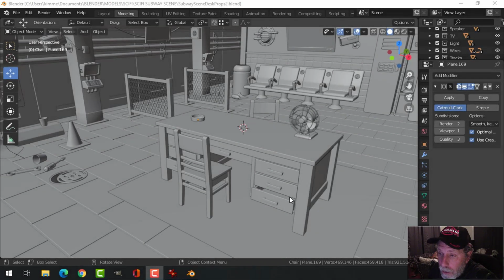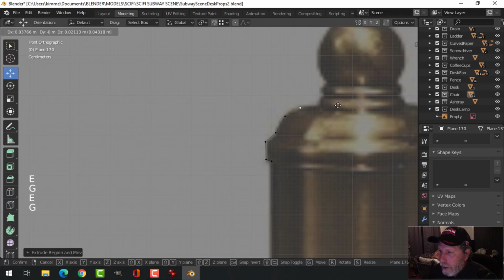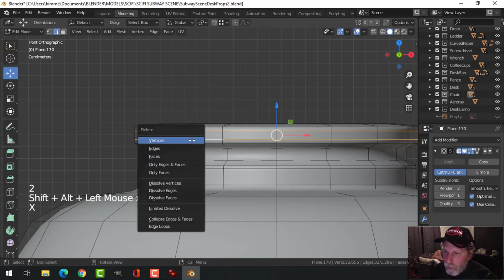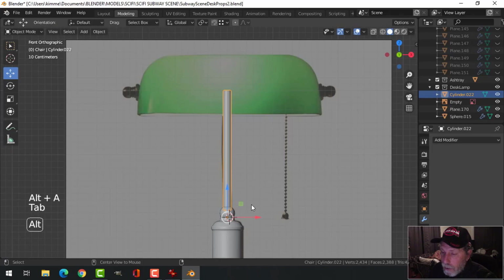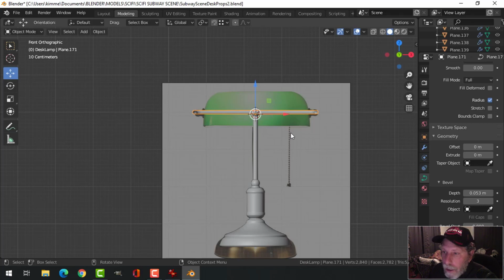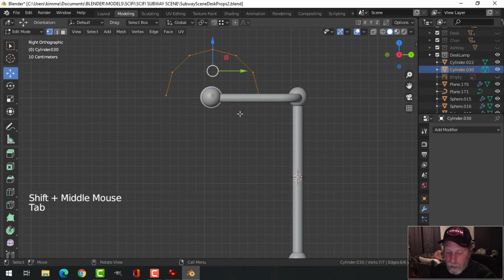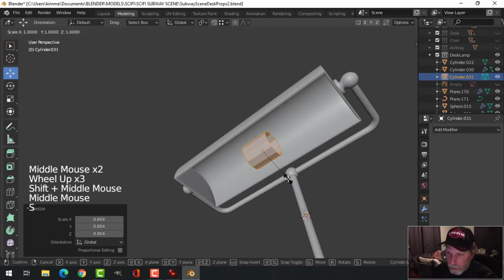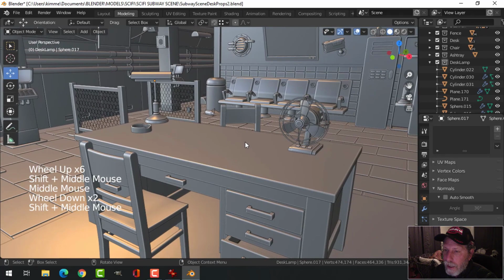BLENDER 2.8: Modeling a Subway Scene: Part 21 (Desk Lamp)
Modeling more props for the desk in the Subway Scene.  Here's one way to make a banker/library lamp.  I have more props coming and a few other items to add to the scene including that ... yes ... the actual subway car! :)